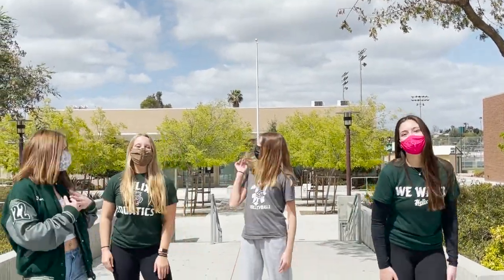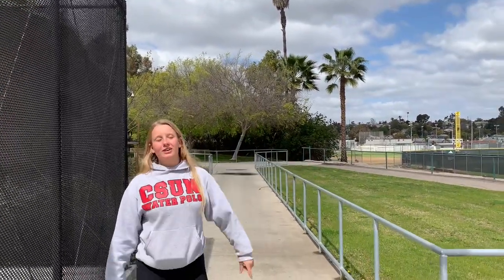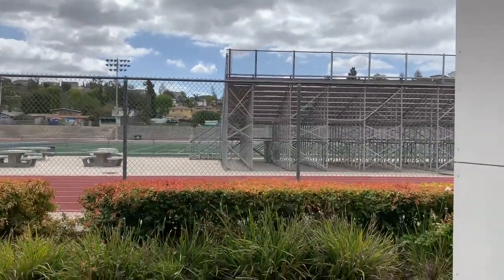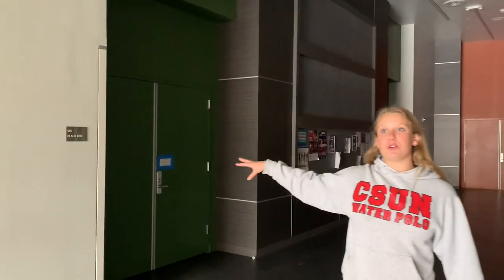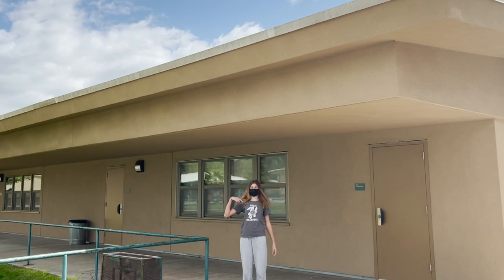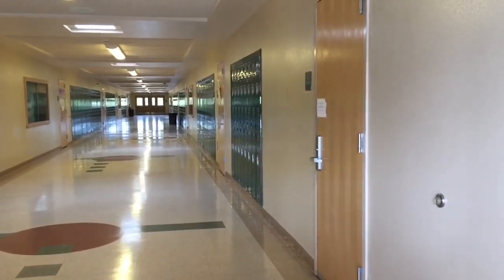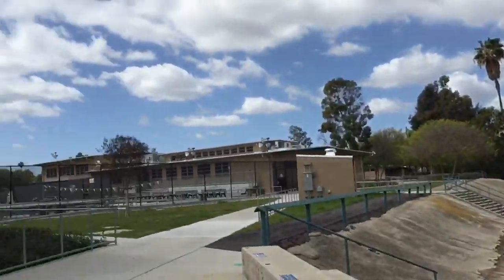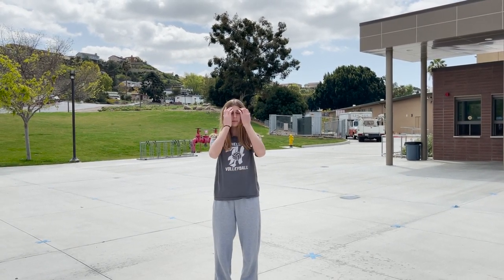Helix Campus Tour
Are you a freshman at Helix who has never been on our campus? You should watch this video to find out the locations of your classes, campus resources, and more!

Time Stamps:

0:12 Swimming pool, baseball fields, girls and boys locker rooms, Dawg House, Finance Office, science building, Performing Arts Center (PAC)

3:22 Gym, ASB classroom, Excel building/1600s buildings, Helix First/1300s building, Weight Training Room

4:11 Track and Football Field, Sports Medicine/Athletic Trainers Building, 10s building (Freshman Hall), Tech Office, Wellness Center, Lower fFields, Library, Baseball field

6:08 Lower Bungalows, 200s building, 10s building, 100s building, 400s building, 500s building, Cafeteria, 1600s Bungalows